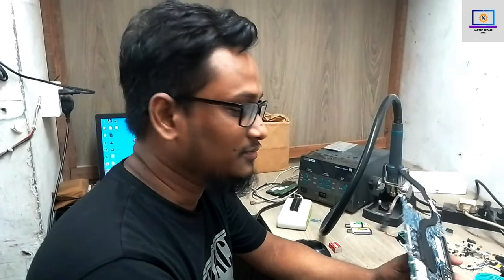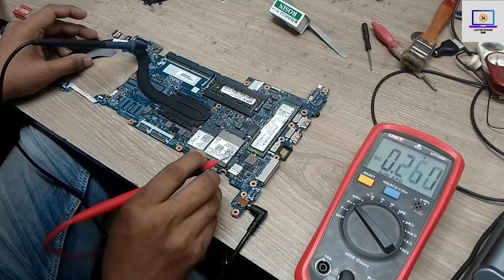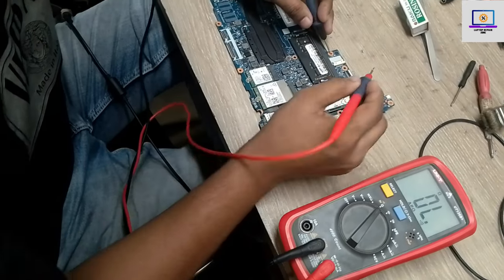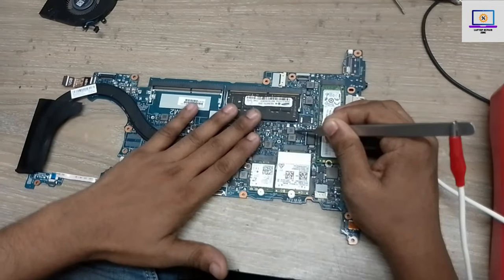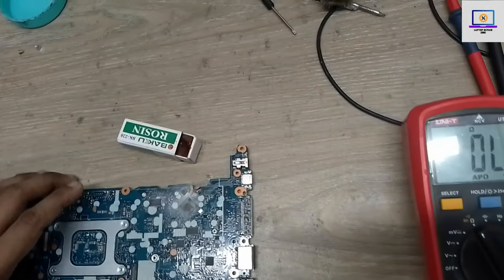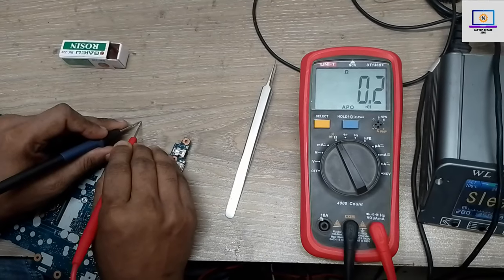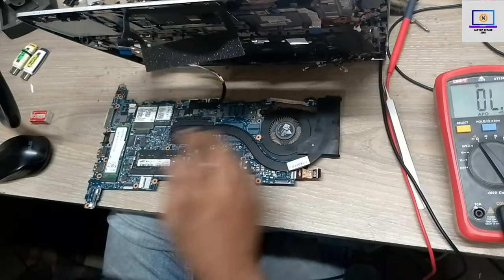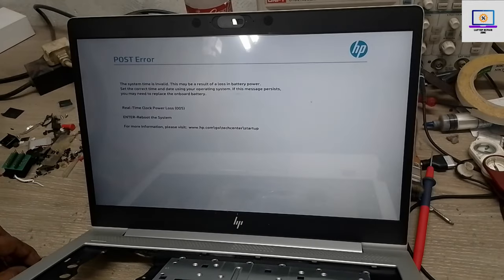hp elitebook 840 charging light blinking | hp 840 g5 not powering on | hp 840 G5 not turning on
In this video you can learn how to find out short component on laptop motherboard, how to fixed hp elitbook g5 laptop not turning on.

hp elitbook 840 g5,
hp elitebook 840 g5,
hp elitebook 840 g5 review,
hp elitebook 840 g5 gaming test,
hp elitebook 840 g5 price in bangladesh,
hp elitebook 840 g5 i7 8th generation,
hp elitebook 840 g5 sim card how to use,
hp elitebook 840 g5 fingerprint setup,
hp elitebook 840 g5 unboxing,
hp elitebook 840 g5 i5 8th gen,
hp elitebook 840 g5 keyboard replacement
hp elitbook 840 g5 not turning on,
hp elitebook 840 g5 not turning on,
hp elitebook 840 g5 audio not working,
hp 840 g5 not powering on,
hp elitebook 840 g5 not powering on,
elitebook 840 g5 not turning on,
hp elitebook 840 g5 brightness keys not working,
hp elitebook 840 g5 bluetooth not working,
hp elitebook 840 g5 power button not working,
hp elitebook 840 g5 touchpad buttons not working,
hp elitebook 840 g5 volume button not working,
hp elitebook 840 g5 camera not working,
hp elitebook 840 g5 not charging when plugged in,
hp elitebook 840 g5 battery not charging,
hp elitebook 840 g5 not charging,
hp elitebook 840 g5 does not turn on